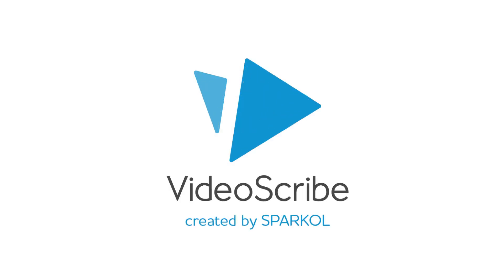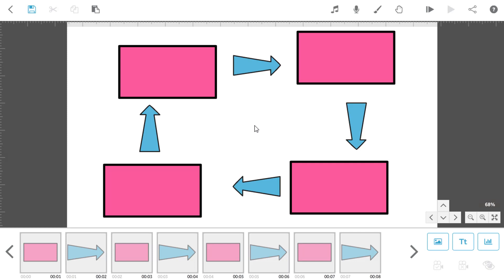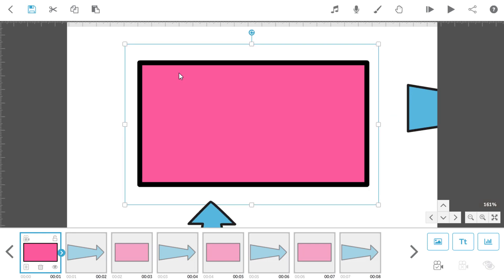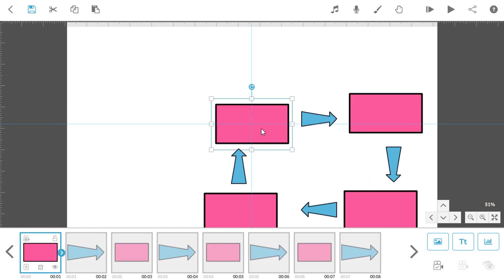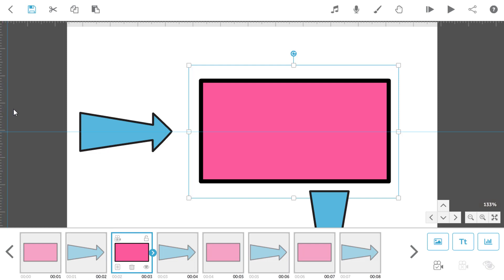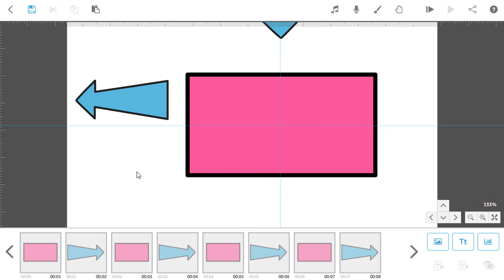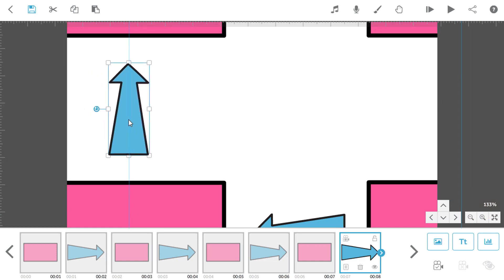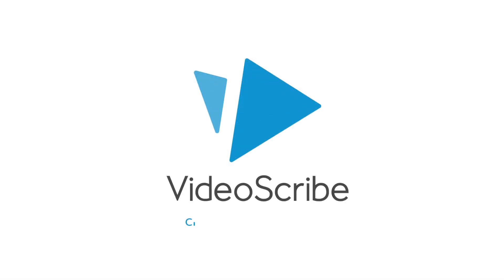Align elements on the canvas | VideoScribe made by Sparkol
The guidelines in VideoScribe are a very handy feature. Watch this video to learn how they can help you achieve an even more professional finish to your project.